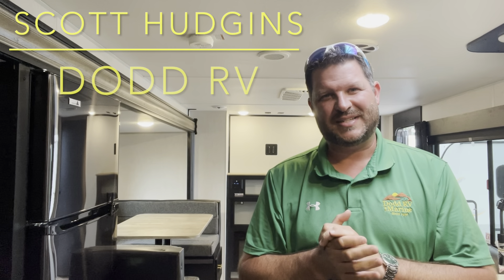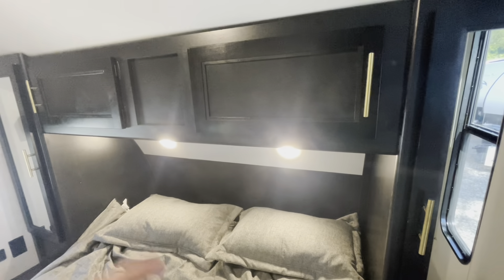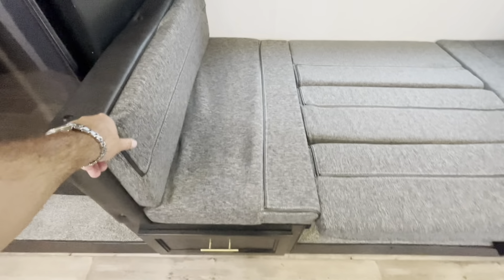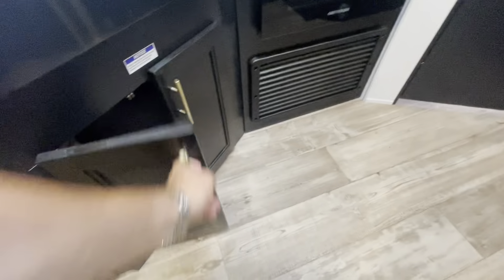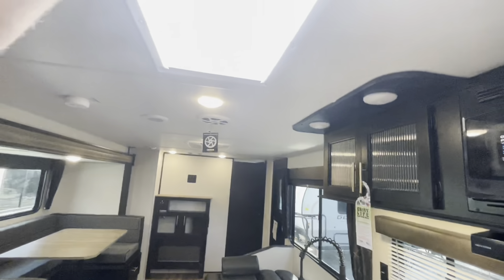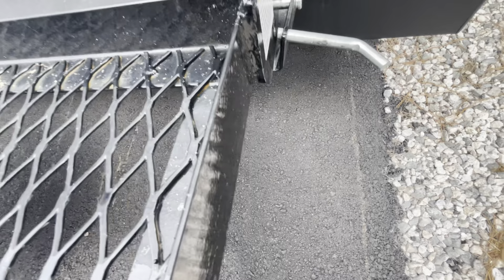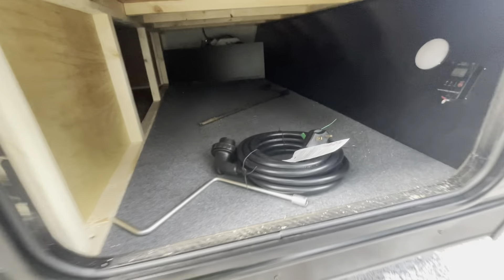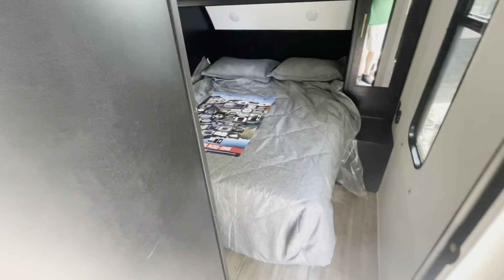NEW 2023 FOREST RIVER GREY WOLF 26BRB Travel Trailer Bunk Beds Juice Pack Dodd RV Just Arrived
NEW 2023 FOREST RIVER GREY WOLF 26BRB Travel Trailer Bunk Beds Juice Pack Fire Place Dodd RV Solar Just Arrived

Scott Hudgins
Yorktown va

6,098 lbs. empty weight
811 lbs. hitch weight
32' 5" overall length
10' 6" height
40 gal fresh water
38 gal gray water
28 gal black water
40 lbs. LP
power awning
bunk beds
Juice Pack
Outside kitchen
ducted A/C
solar